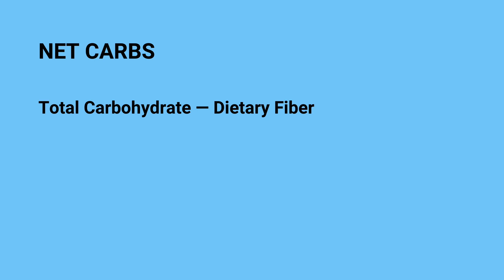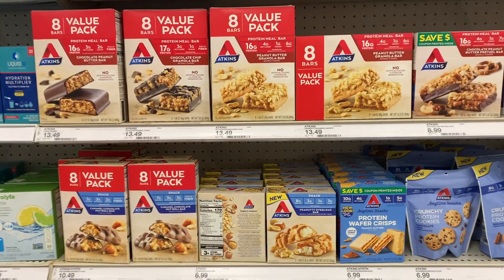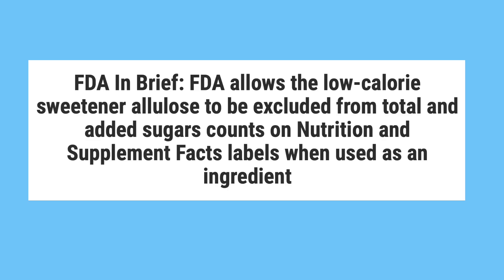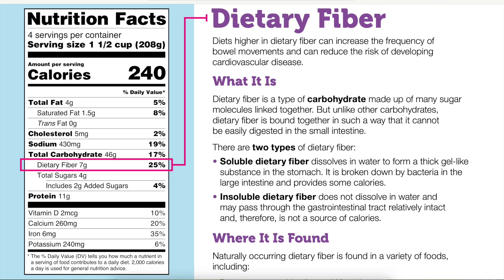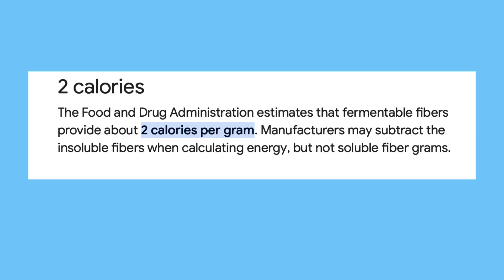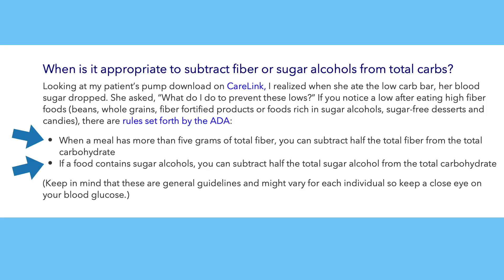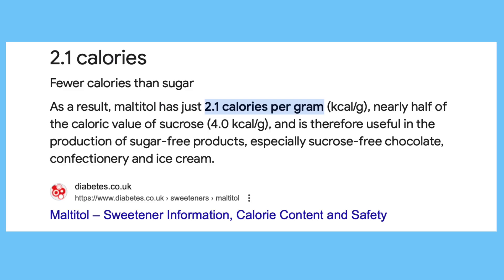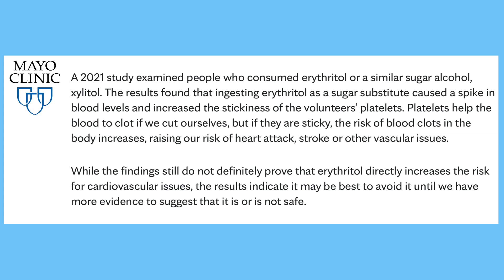Is This The MORE ACCURATE Way To Calculate NET CARBS? — S4.E4 RobertaRDN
If you are "carb counting" for weight loss or weight maintenance, which "net carb" equation are you using?  Now that we know that our gut bacteria digests some of the fiber, we're absorbing more carbs than we previously thought.  See what you think about the revised equation.